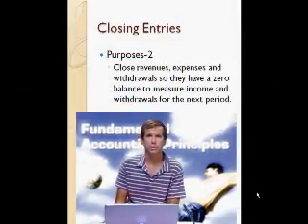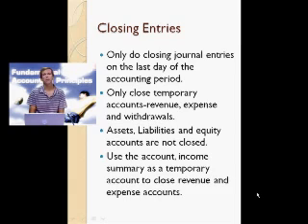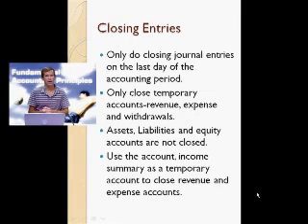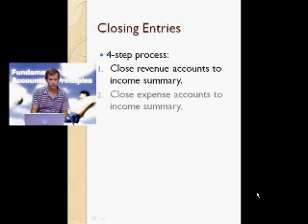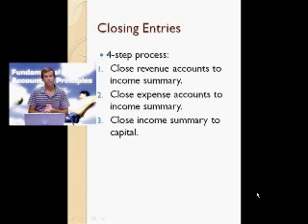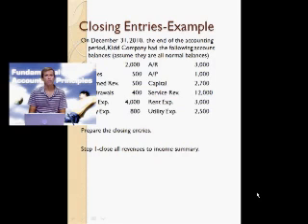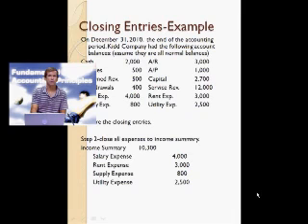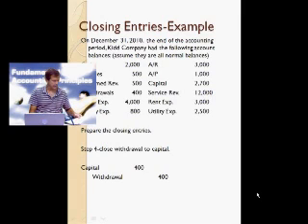Ch 4 closing entries